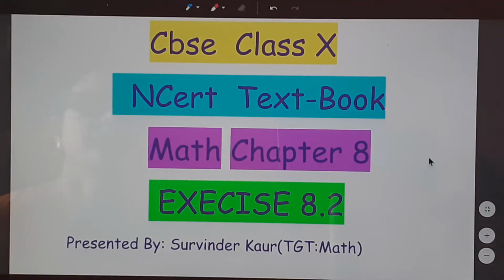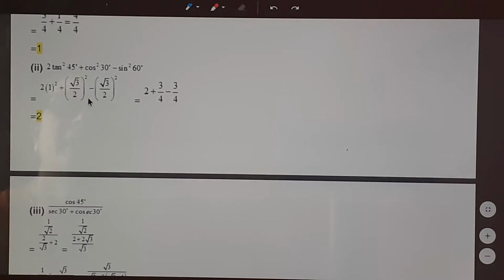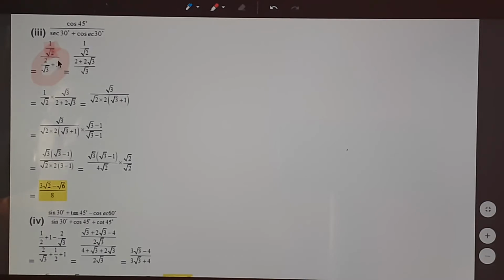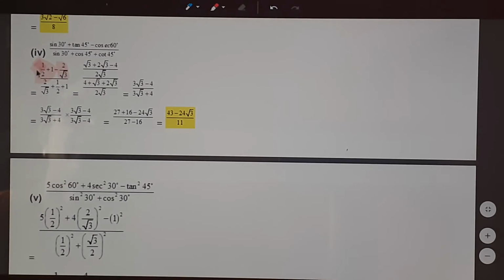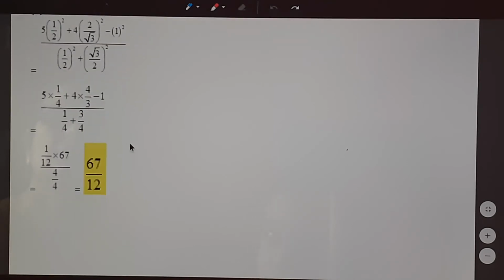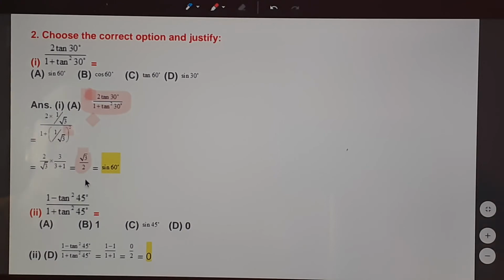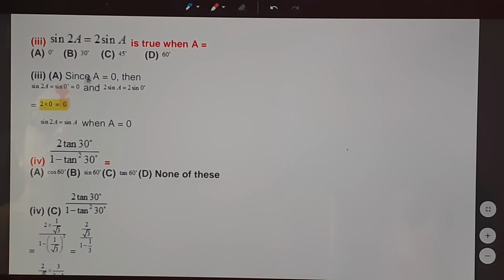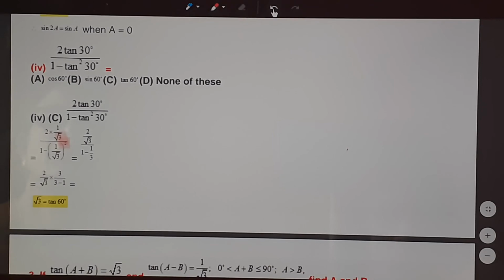Cbse Class 10 Chapter8 Exercise 8.2 Q.1 and Q.2